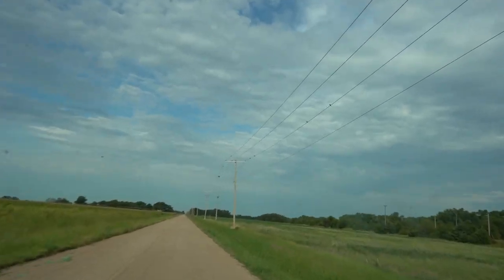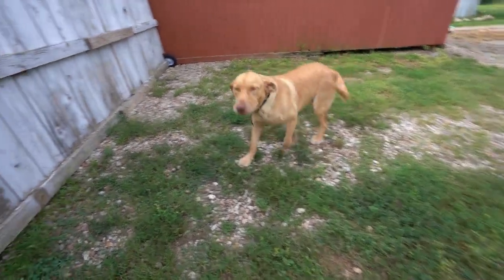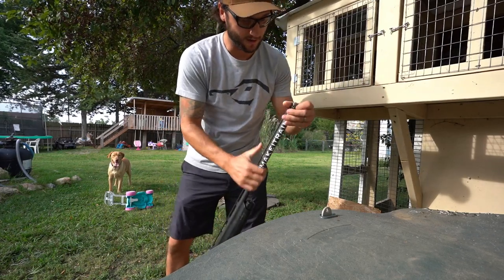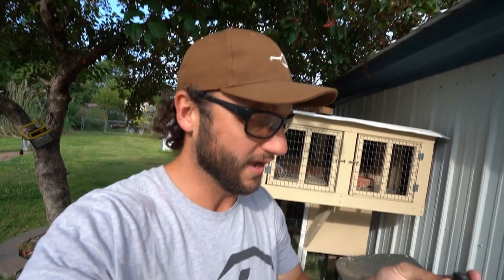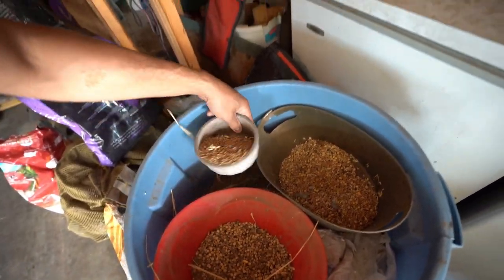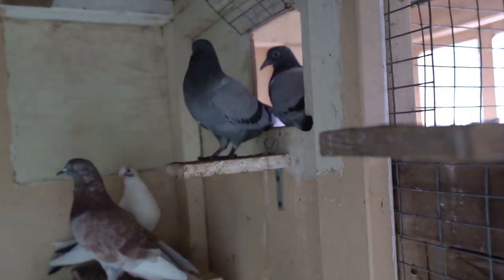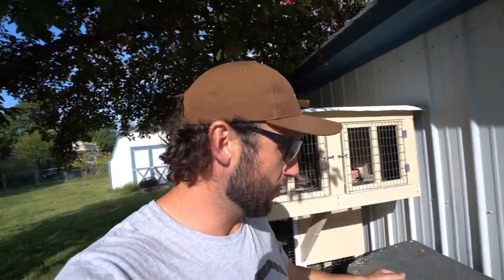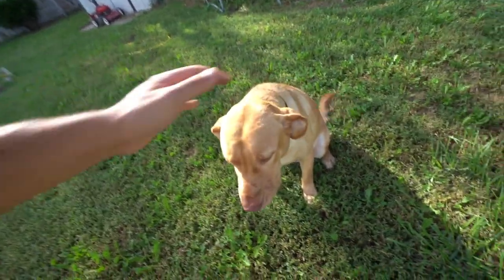My Choke and Shot Shell Combo's I Use For Dove Ducks and Geese!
Choke and shell combinations can change given what species of bird your after! Duck hunting with the right gear is always a must! Here are my go to combinations! HOPE YA'LL ENJOY!!!

MINE- bobguy888